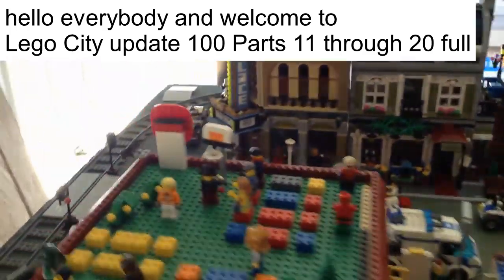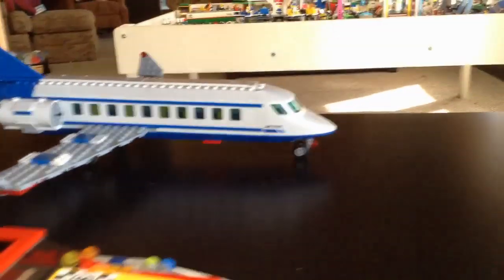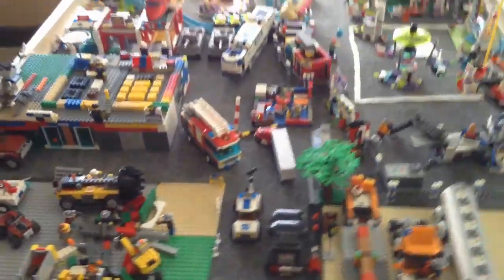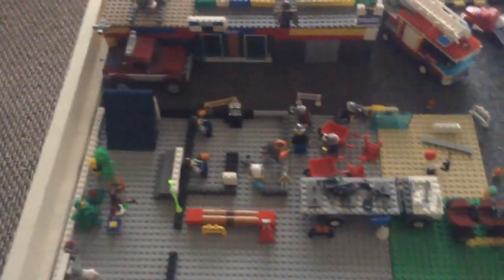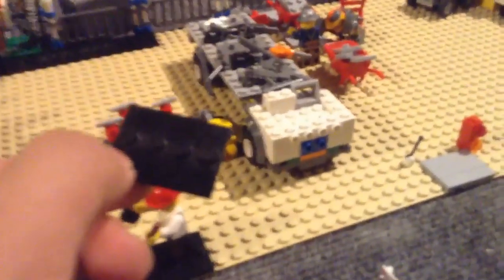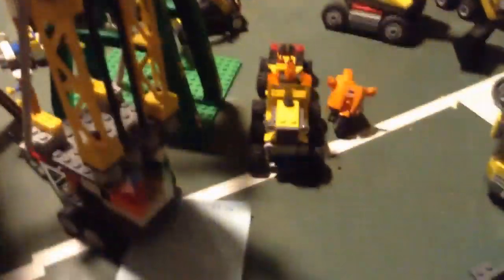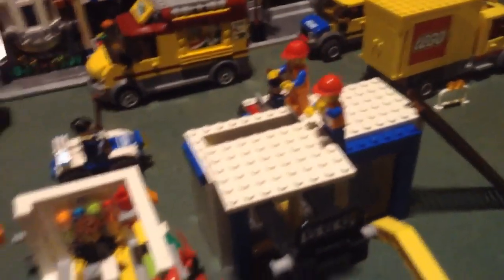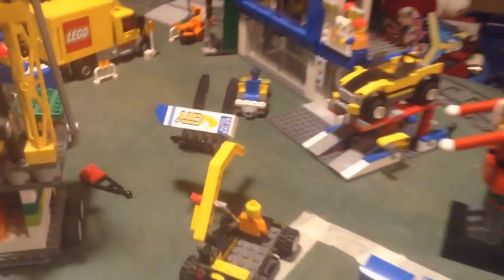Lego City update 100 Parts 11 through 20 full